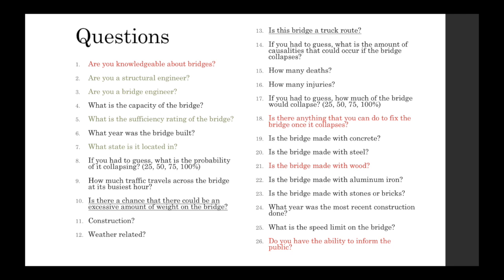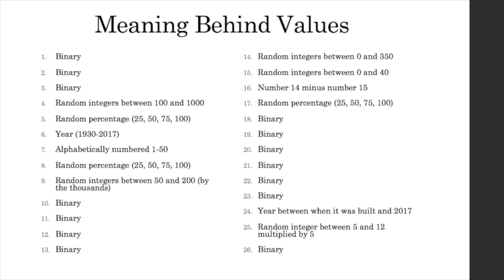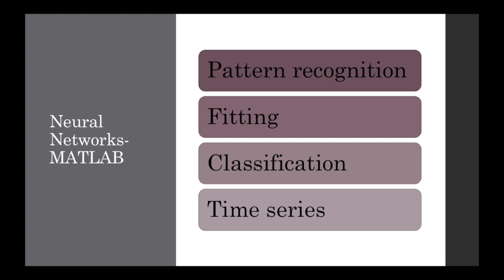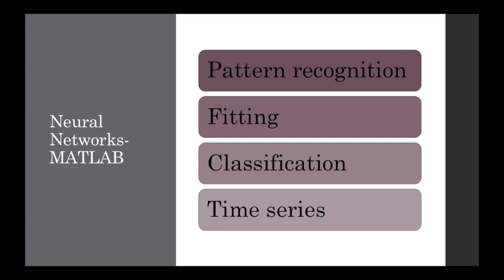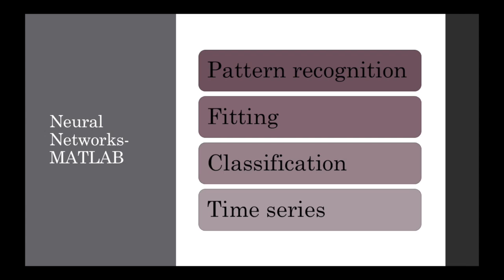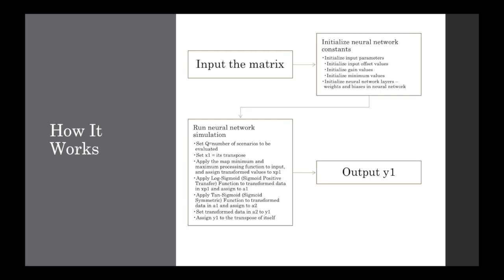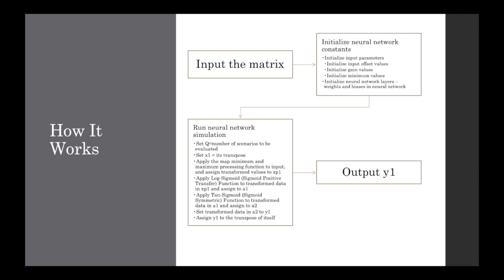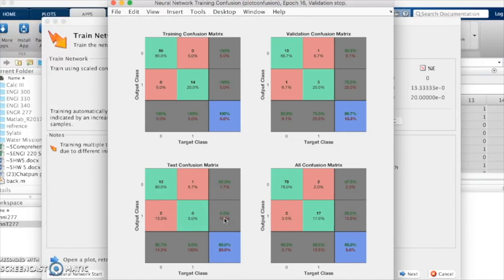277 Project Part 1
This video is about 277 Project Part 1